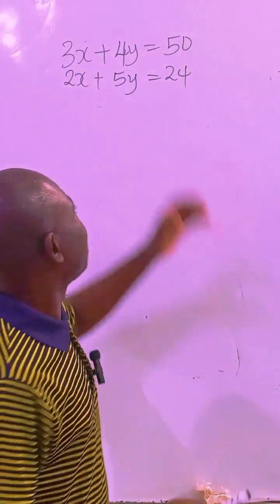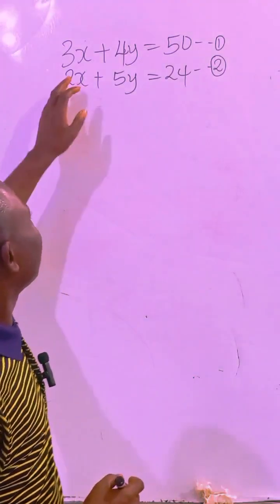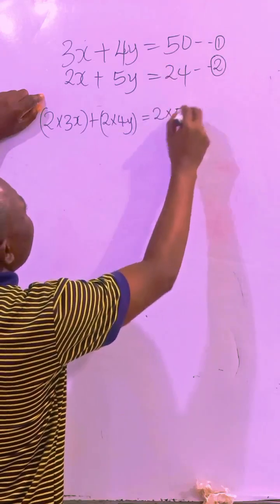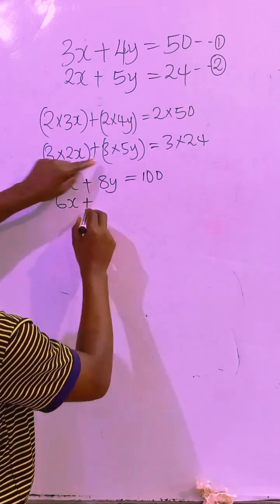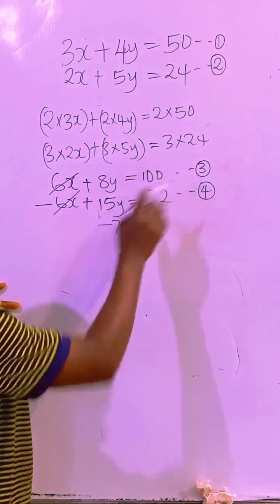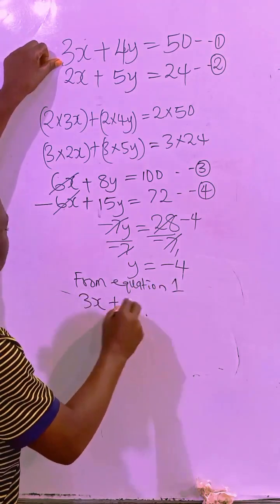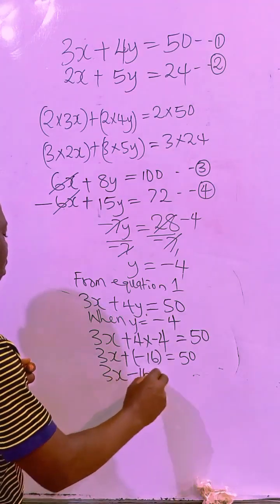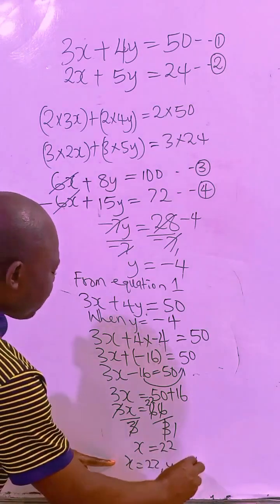Simultaneous equation made easy.